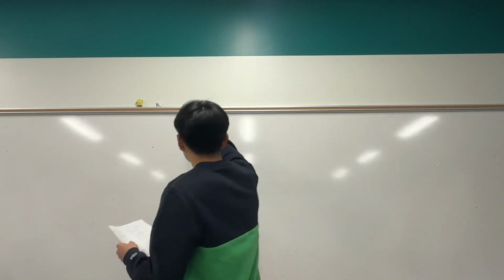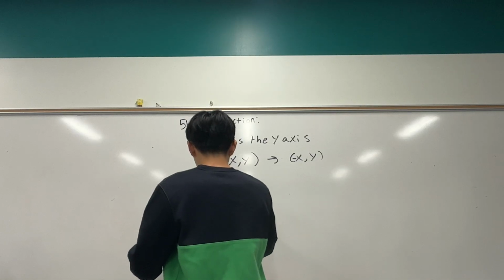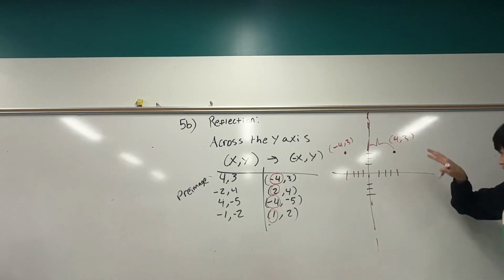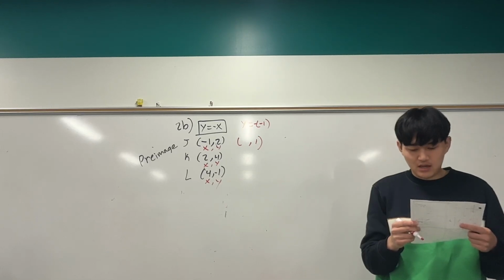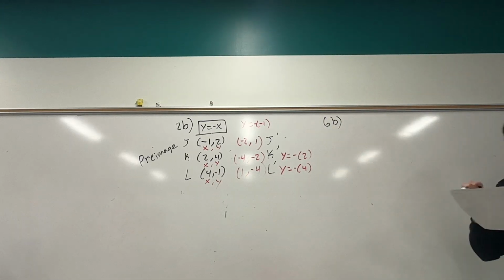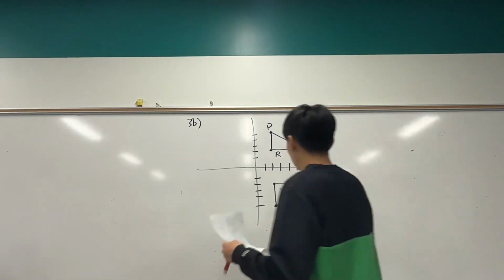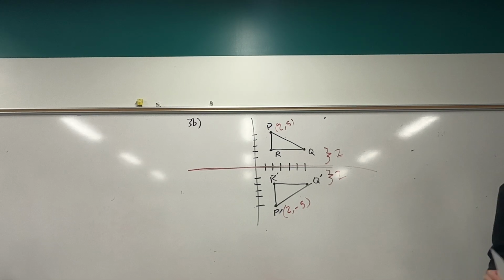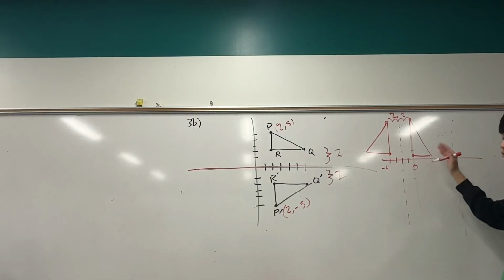Math 1 - 17.2 lesson Reflection